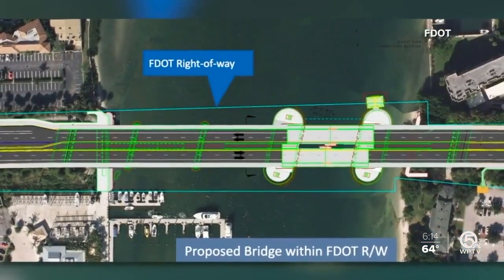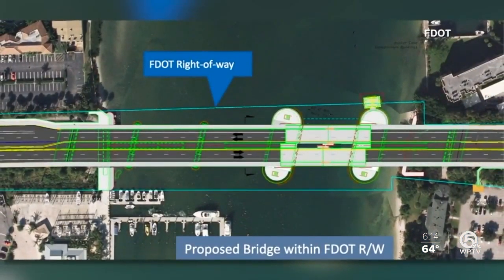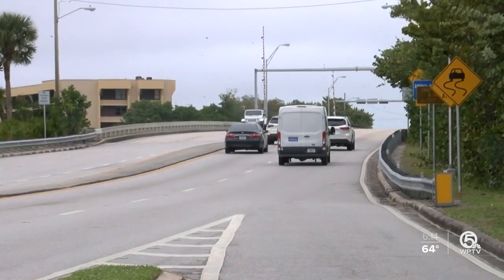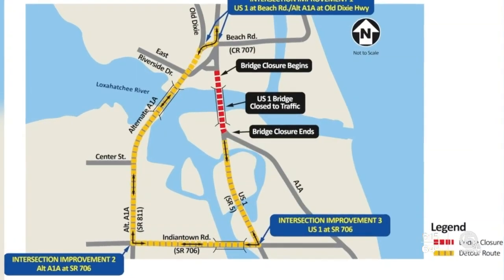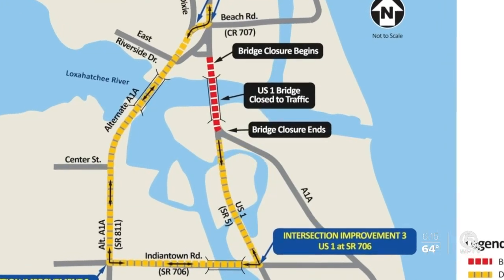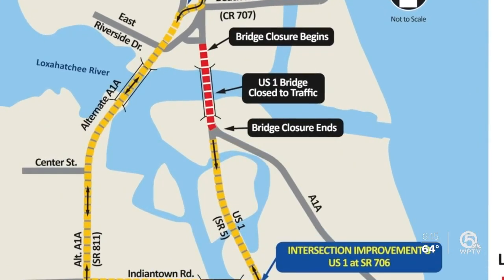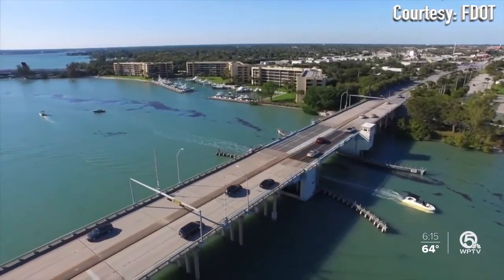Construction plans for Jupiter Bridge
Jupiter Bridge to be construction plans underway.